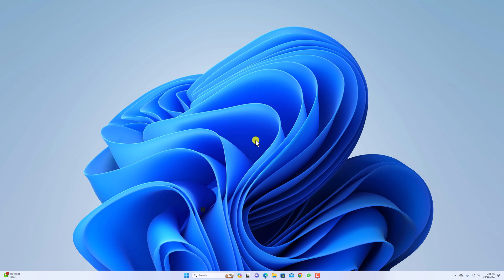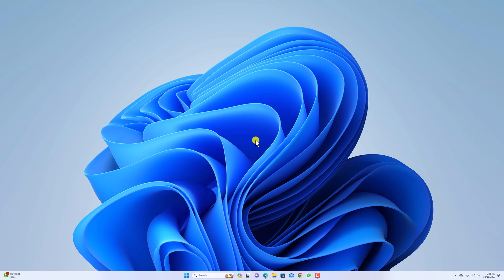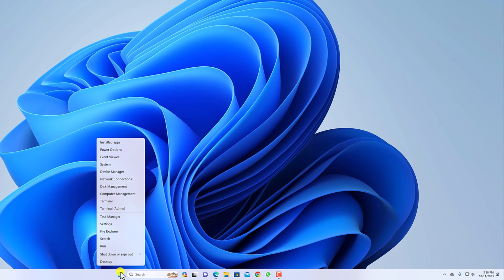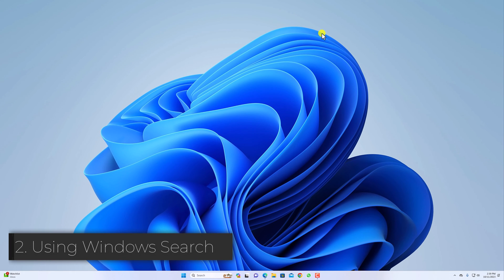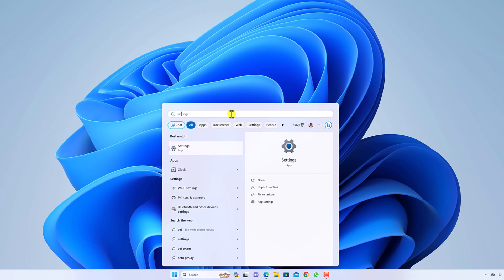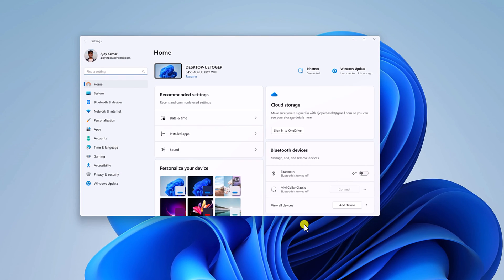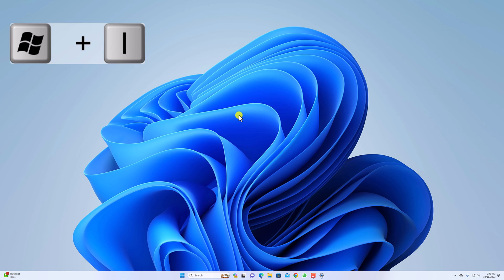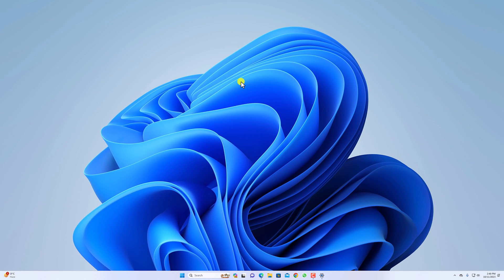How to Open Settings on Windows 11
In this video, we are going to learn how to open Settings on Windows 11. There are different ways to access Windows Settings. In this video, we'll discuss three methods for opening Settings on Windows 11.